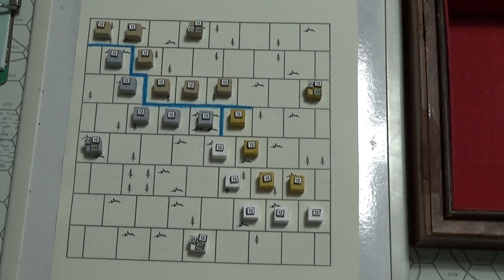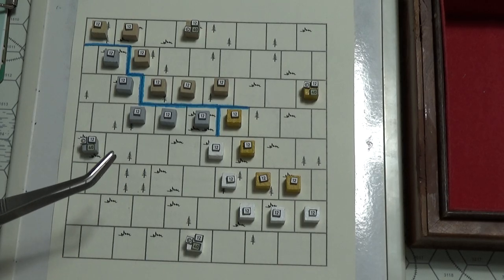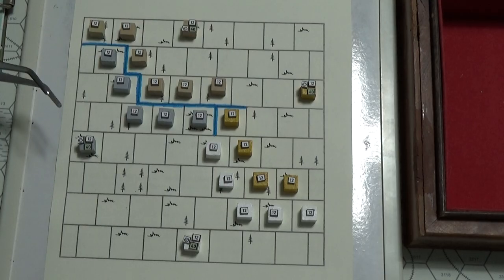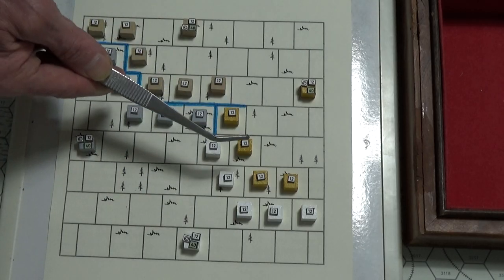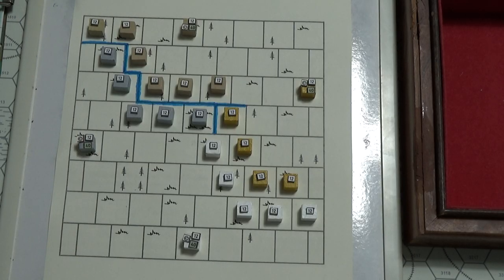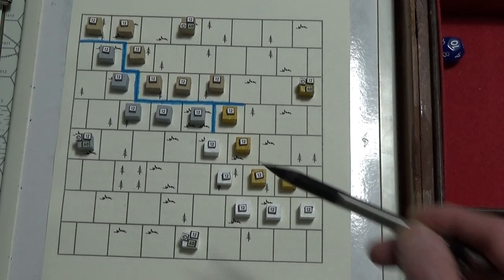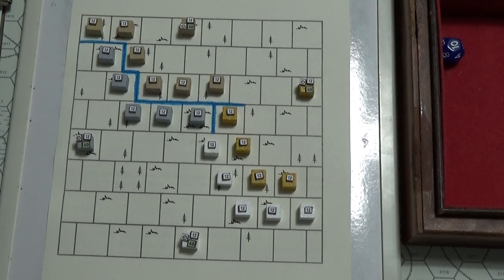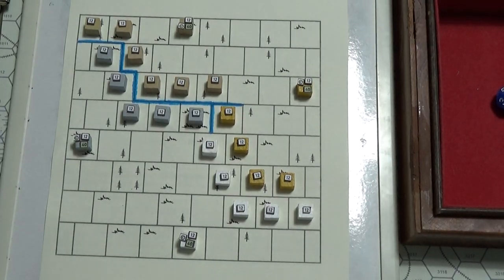Trying MY CRT Out, On A Grid With Offset Squares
I am so gald I watched the video again, as I realized I made an enormous error for the Attack calculations.

I added up the total Strength points for each Unit attacking, then essentially doubled their Hits, by using the 24 Column for each Unit, even though each Unit only had 12 Strength points.

So I should have rolled once, then used that Die roll result to determine how many Hits each Unit does, with their specific Strength points, based on the Terrain the Defender is defending across.

So it makes Attacks far less deadly, which is exactly what the doctor ordered!